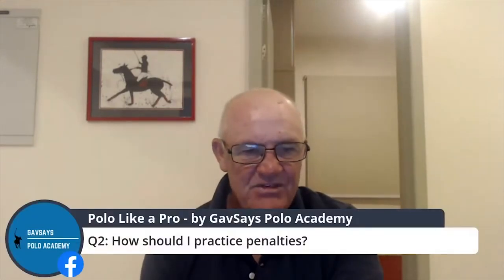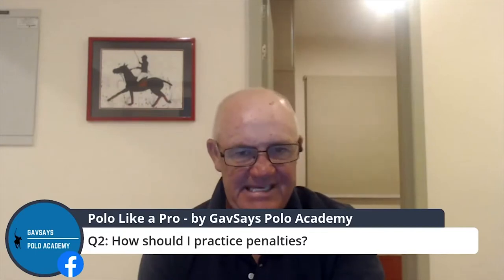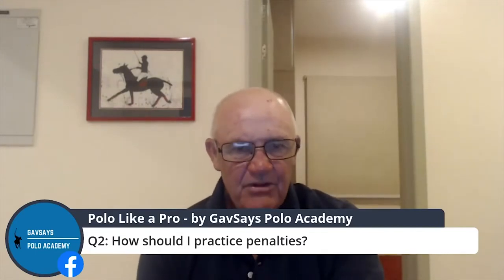Polo Lesson: How Should You Practice Penalties? Here's How...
Do you practice your penalties? ... Probably not enough. In this polo lesson I answer how you should be practicing your penalties.